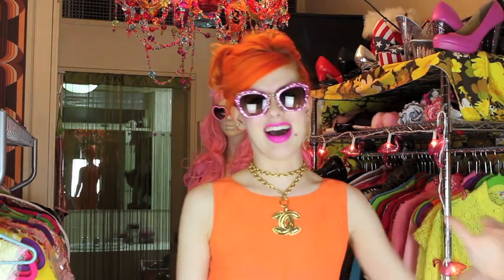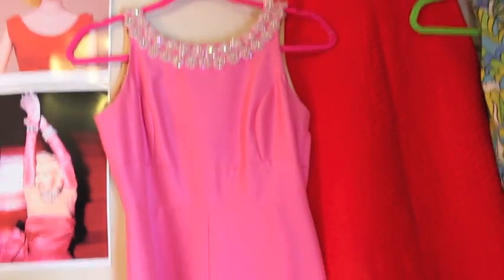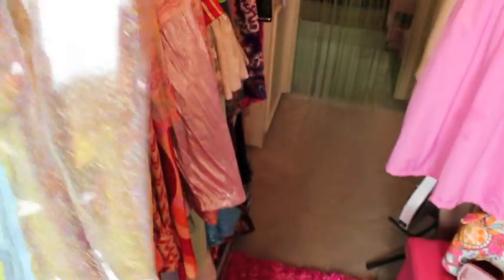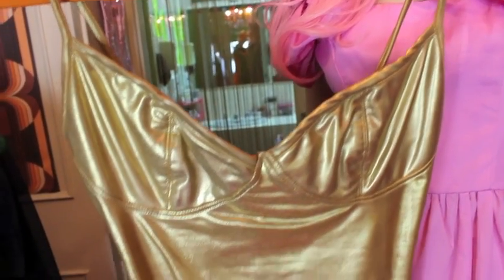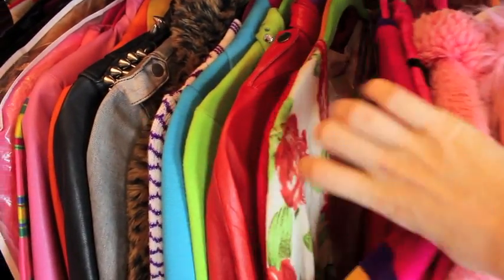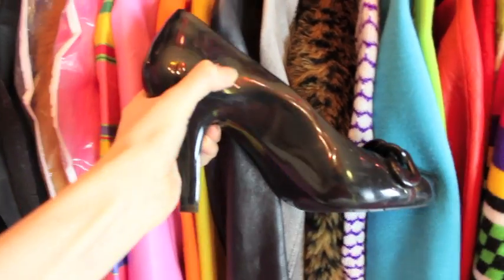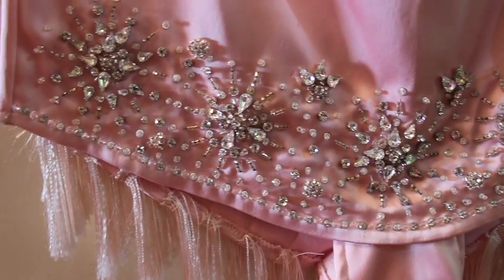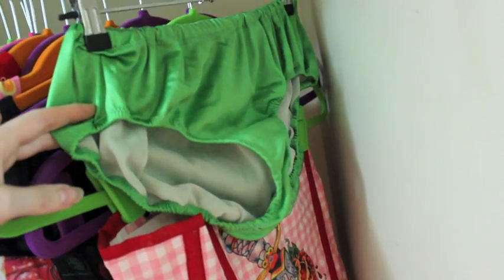Closet Tour! | All Dolled Up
A look into my closet, favourite pieces, and how i organise everything.

- Wire Racks from Howard's Storage World
- Accessory Hanger from Howard's Storage World
- Hatboxes from The Reject Shop
- Plastic Underwear drawer from Target
- Over door hanger from Big W
- Shoes and T-shirt hanging drawers from Ikea
- Clear storage boxes from Lincraft
- Shoe rack from Kmart
- Juju jelly shoes available on Asos
- Jelly Beans shoes available at jbeans.com.au
- Lady Petrova clothing available at ladypetrova.com
- Romance Was Born clothing available at romancewasborn.com
'Like' my Facebook page: Facebook.com/alldolledupchannel